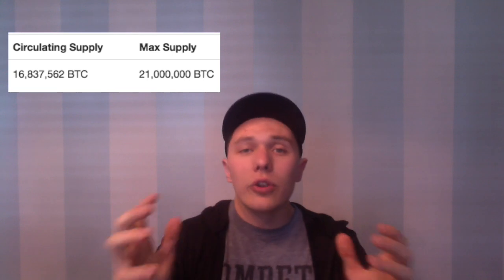Asset Supply: Inflationary vs Deflationary, Bitcoin vs Ether